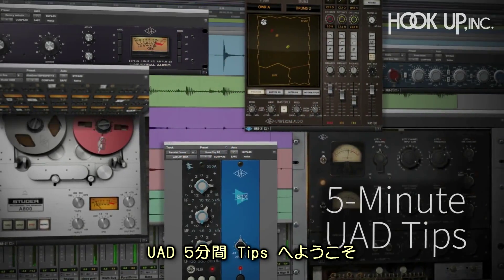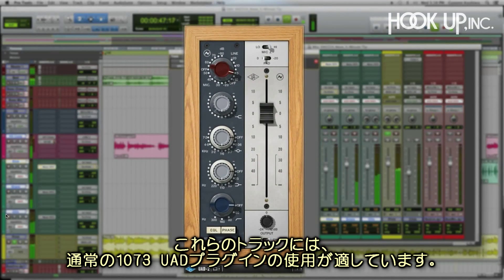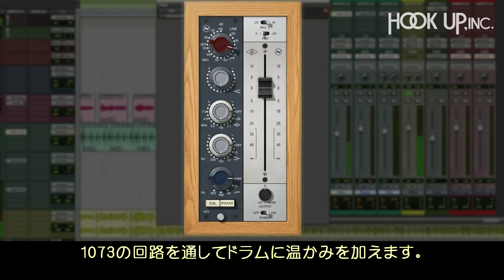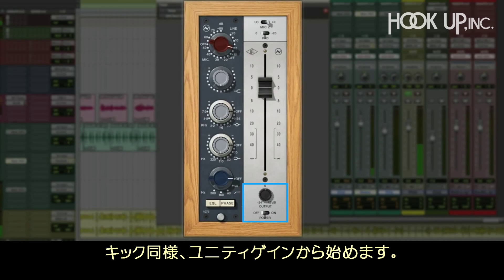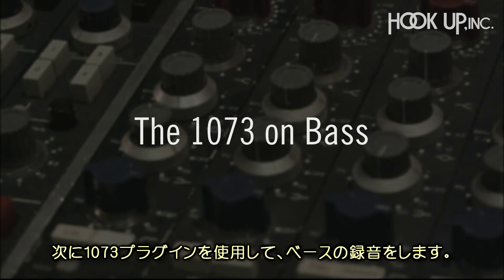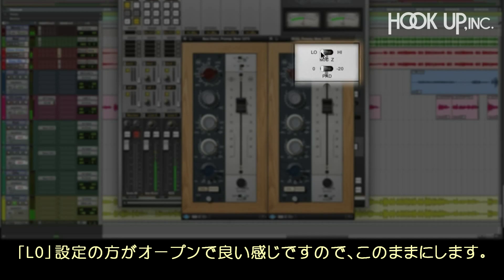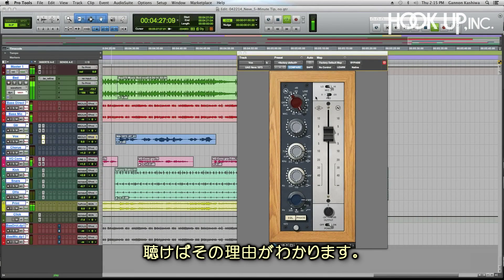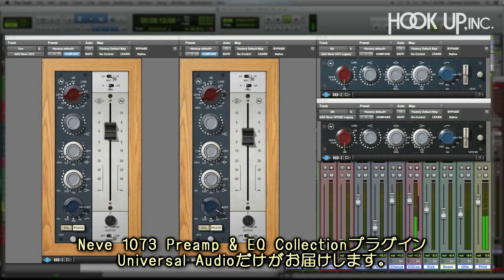UAD 5分間 Tips: Neve 1073 Preamp & EQ Collection 【日本語字幕】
UADプラグインの中から一つを選んで、基礎的な仕組み、使い方のちょっとしたコ­ツ­、裏ワザなどをご紹介する "UAD 5分間 Tips"。
今回はNeve 1073 Preamp & EQ Collection。伝説のNeveサウンドをあなたのスタジオにお届けします。プラグインとしてDAW上で使う際のオススメセッティングから、Apolloの"Unisonプラグイン"として掛け録りに活用する方法など、UADとApolloの魅力の原点に迫ります！